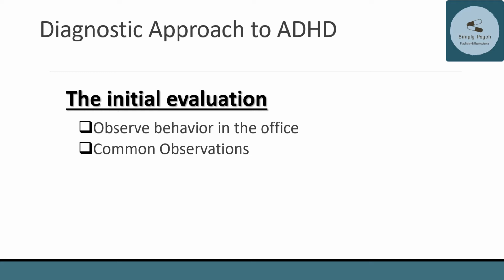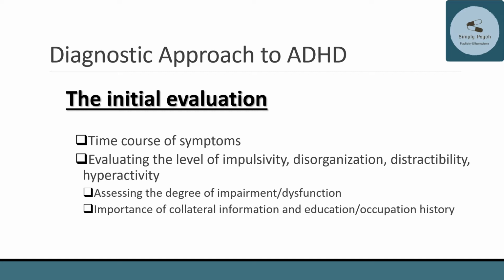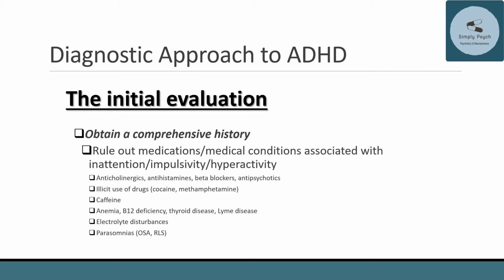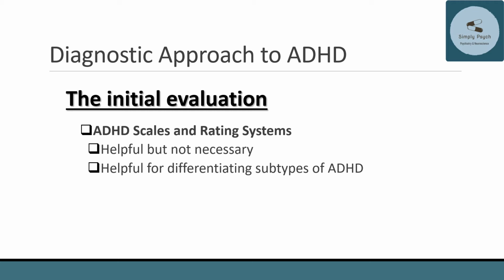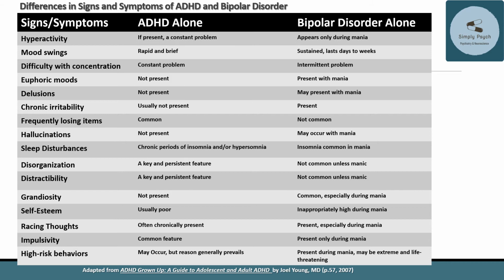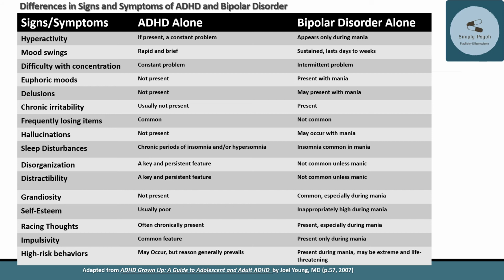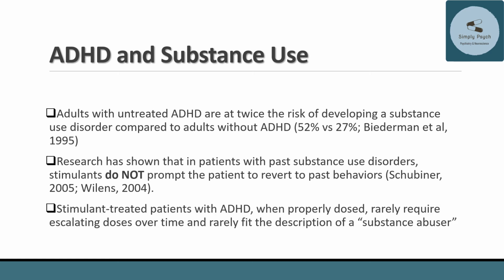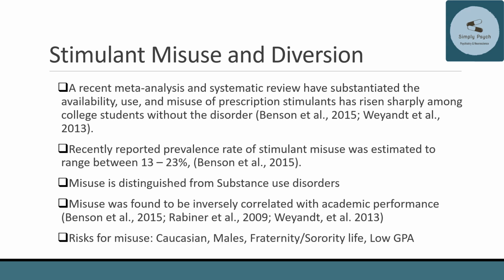Diagnosing attention deficit hyperactivity disorder in adults | Common Signs and Symptoms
Annihilating The Stigma of Adult ADHD Part 3.

Video presented by Dr. Michael Ingram. For medical students, PA students, NP students, Residents, Fellows, Psychiatrists, Nurse Practitioners, and Physician Assistants. Please note that the content posted on this site should never replace the professional medical advice of your physician. This video is for education purposes only! Working on audio quality so I apologize if the quality isn't the best.

Join the Simply Psych Edu Group on facebook!